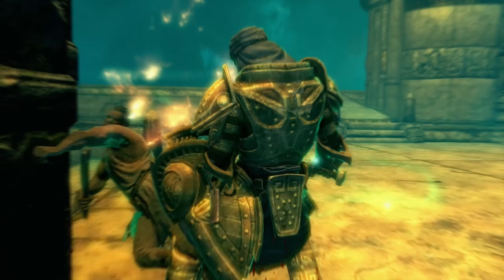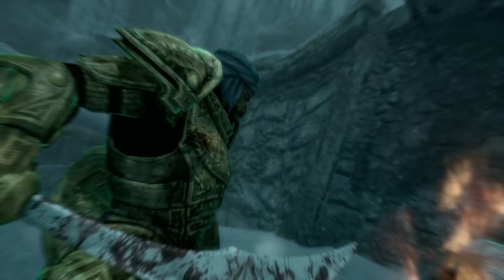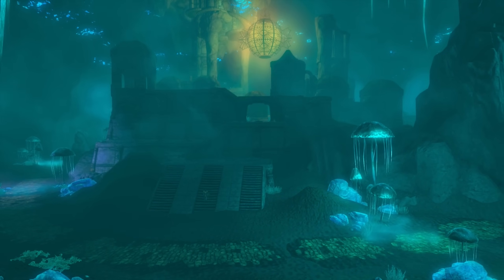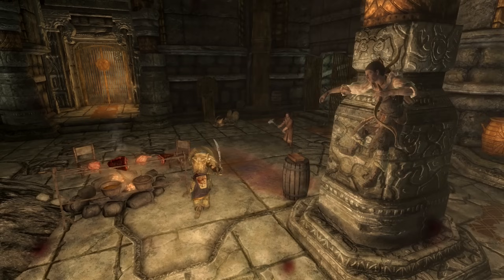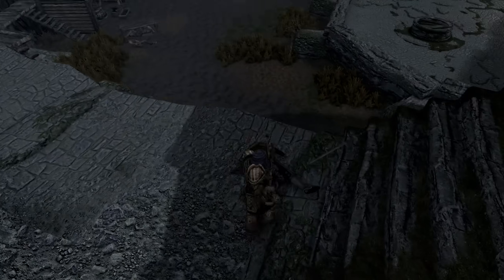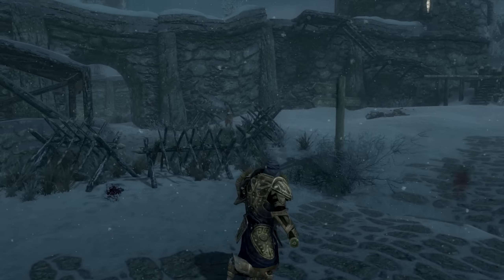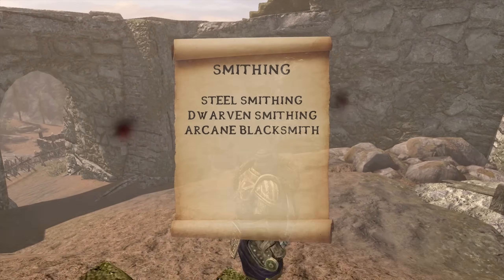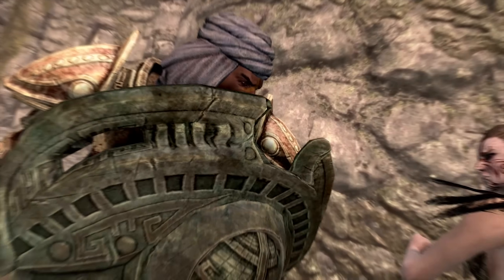Skyrim SE Builds - The Yokudan - Ultimate Redguard Build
The Yokudan Build for you to enjoy in Skyrim!

TIMESTAMPS:
Race, Standing Stone and Stats: 0:51
Backstory, Roleplaying and Factions: 1:28
Skills, Spells, Perks and Playstyle: 8:38
Gear and Companions: 12:08

Scott: newberrycrunch
Michael: oldberrychew